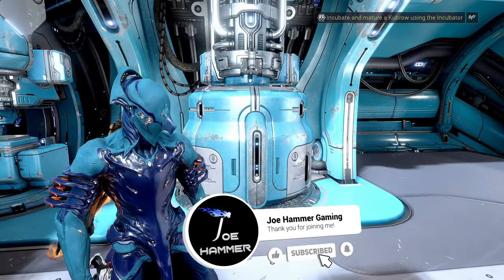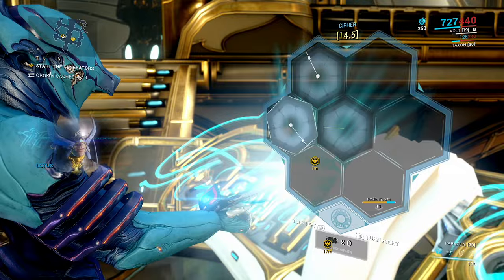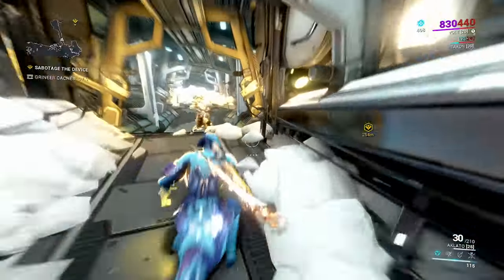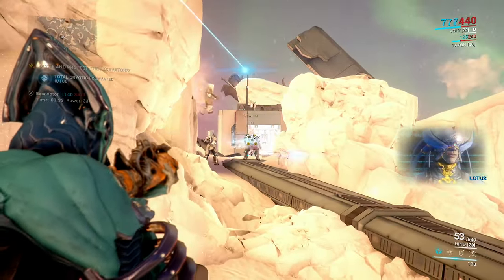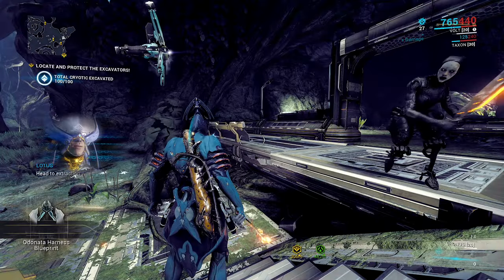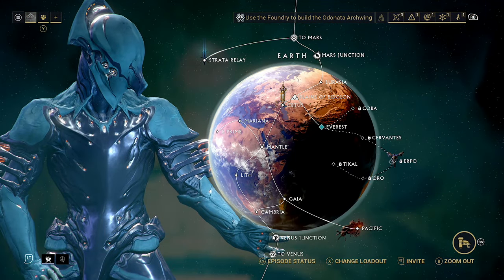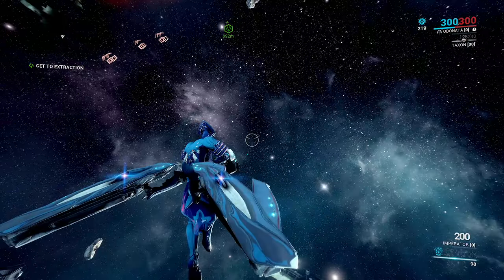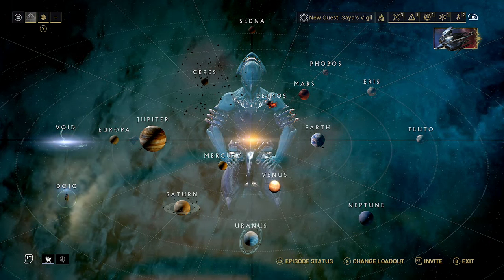Warframe The Archwing Quest - How To Get The Archwing